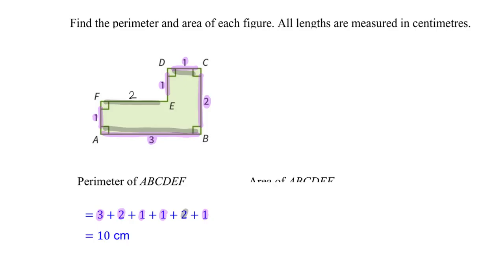[Perimeter & Area of Composite Figures] 2 Rectangles